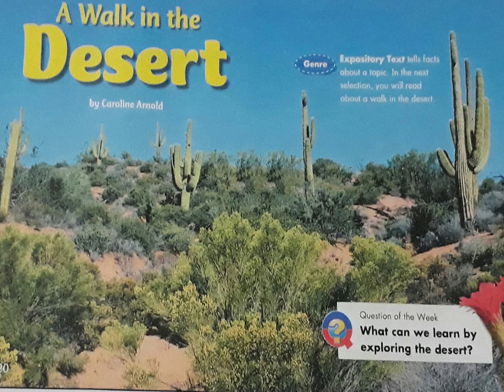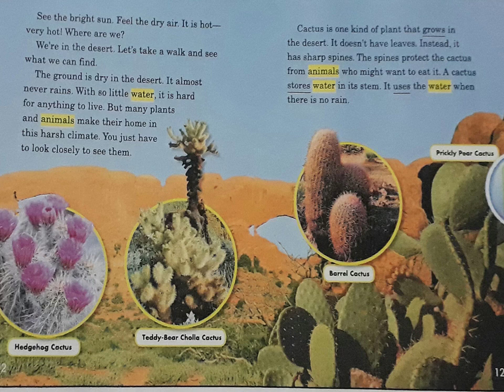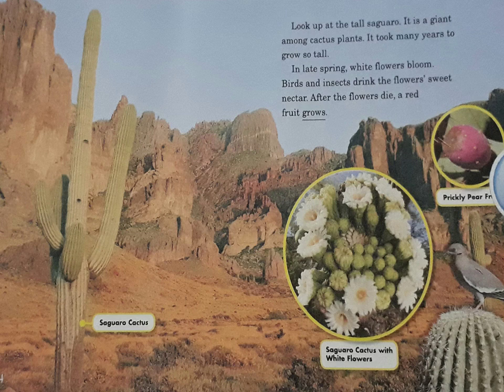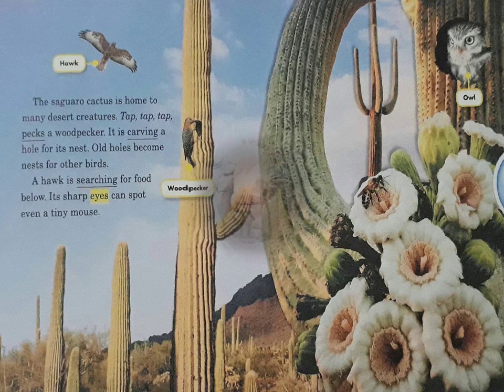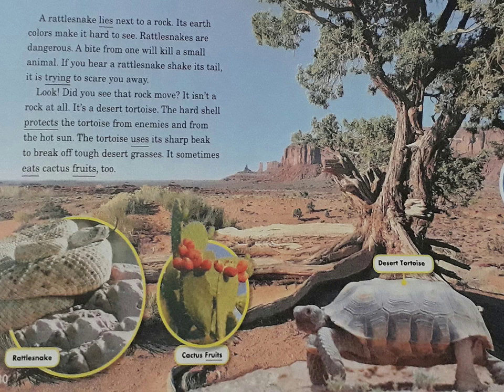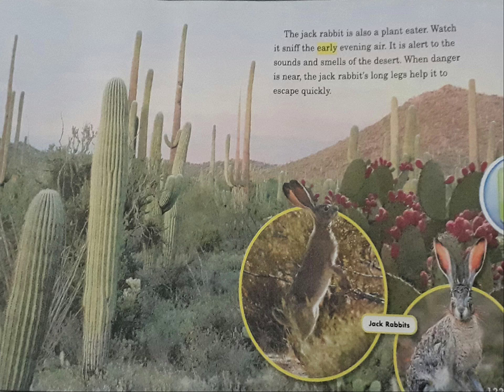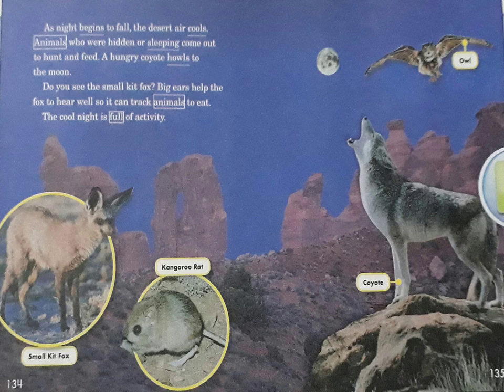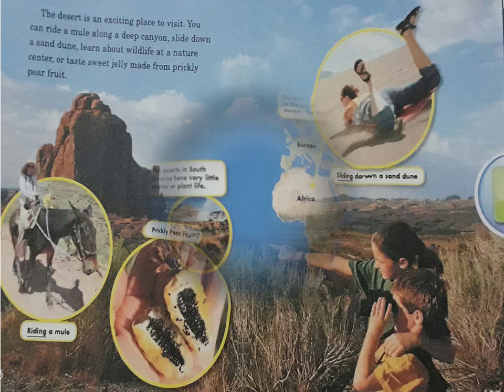A Walk in the Desert - Part 1 - Reading Street - Grade 2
This series is designed for those who are currently learning the reading street stories.  They can be played whilst your child reads along. This will enable him/her to become more confident when reading in class.  Look out for part 2 where we will discuss the story in detail. This is great for comprehension.
If you aren't studying these stories then please sit back, relax and enjoy!

Look out for further reading street videos for grade 1-3 and my fun storytime collection.

Please also watch my storytime series:

The Gingerbread Man -